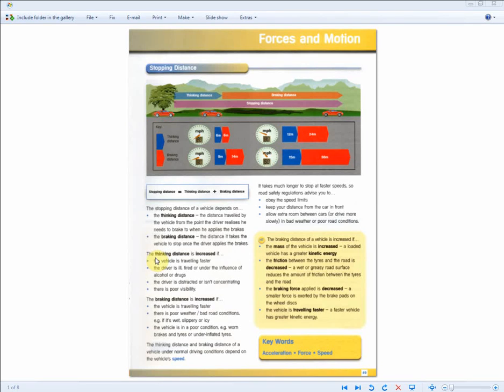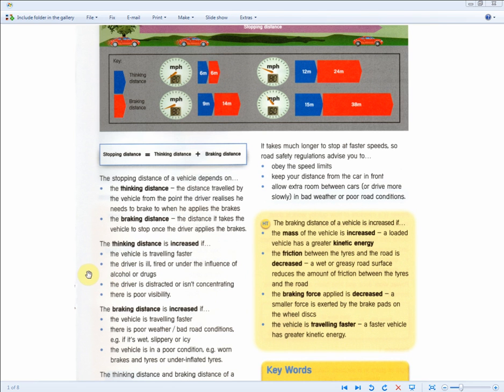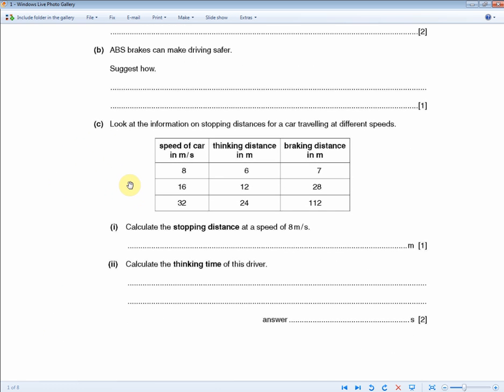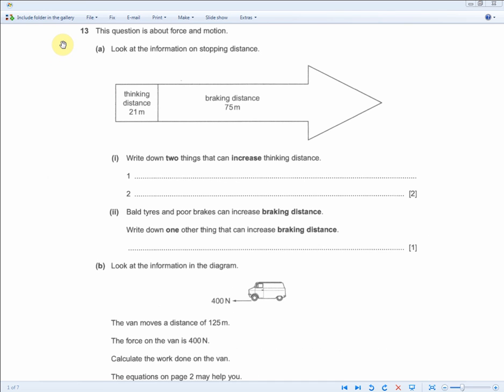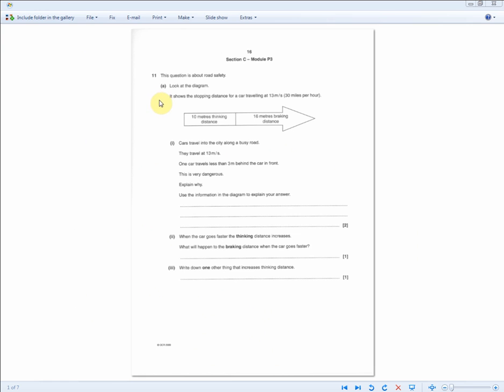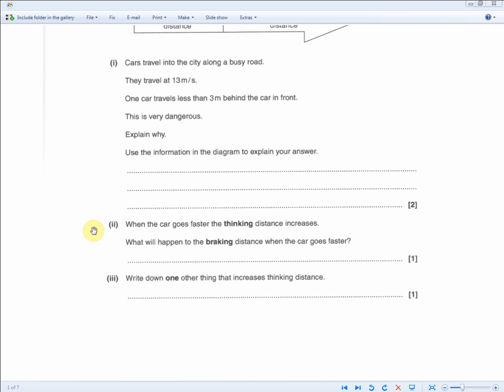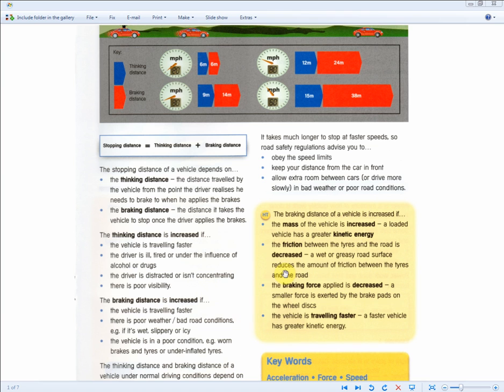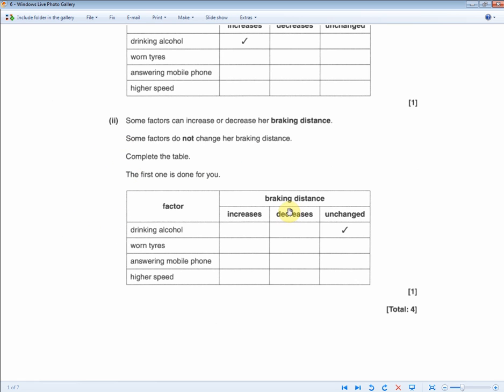GCSE Additional Science (Physics) Revision Part 16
There are 5 parts to the Physics higher tier section of Unit 1.
There are 14 pages of the Physics revision guide unit 1.